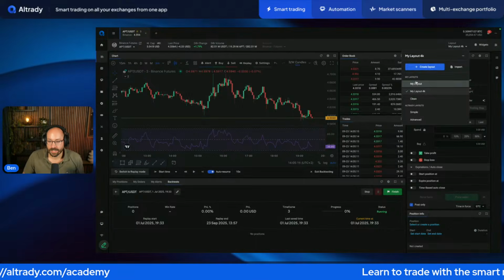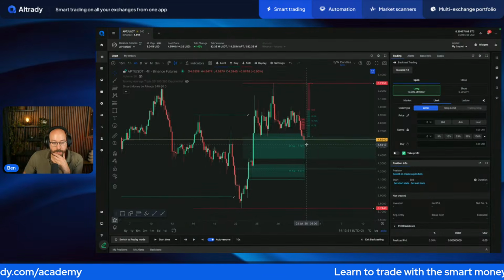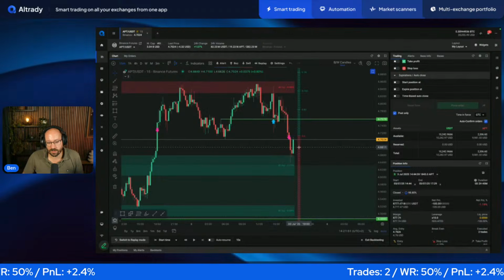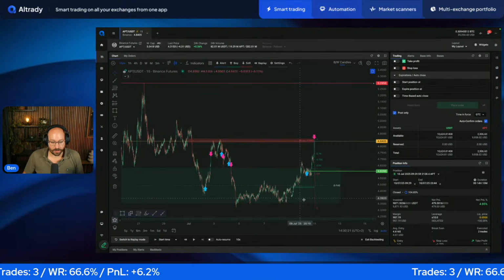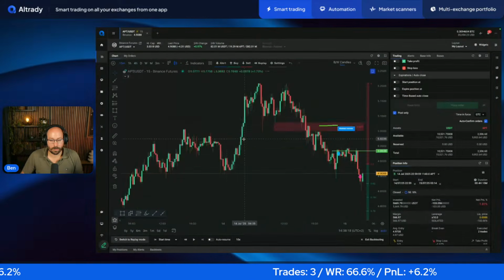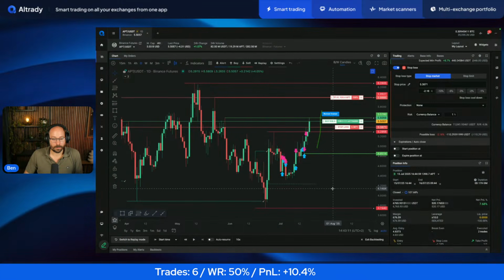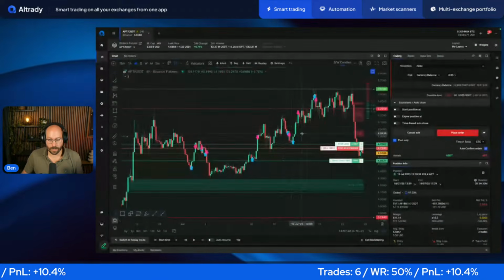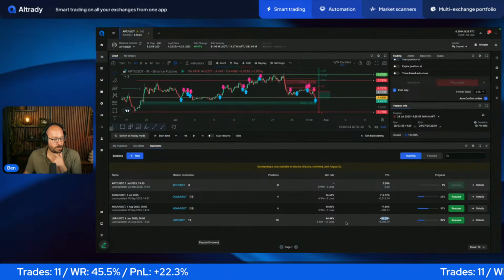Smart Money Concept: Live Backtesting on Binance Futures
You’ve learned the lingo—swing highs, swing lows, market structure, and zones that sound oddly like luxury condos. Now it’s time to use those tools in real life trading.

This is our 16th backtesting session with LINK/USDT on Binance Futures, and we’re not just watching charts—we’re working on them. You’ll see how to:

✅ Decode price action in real-time
✅ Catch market shifts before they catch you
✅ Hunt down liquidity like an institution with X-ray vision
✅ Prioritize POIs like a smart money assassin

No theory dumps, just practical, repeatable reps that sharpen your strategy and build real confidence—without risking a dime.

Let’s trade smarter. Let’s trade on purpose.

[00:01:16] - What is Smart Money Concept (SMC)?
[00:02:08] - Futures Trading Q&A: Coinbase & Alternatives
[00:04:53] - Why Top-Down Analysis Matters (Monthly to Weekly)
[00:08:45] - Daily Chart Shifts & Fair Value Gaps Explained
[00:13:30] - 15M Chart: Identifying Valid Shifts
[00:17:04] - Evaluating Missed Shifts & Trade Setups
[00:20:22] - Handling Reversals After Failed Entries
[00:25:33] - Sideways Market: Waiting for Clear Signals
[00:31:32] - Missed Moves & Conservative Targets
[00:36:00] - Order Blocks, Liquidity, and Target Setup
[00:40:16] - Testing Entries Before Fair Value Gaps Form
[00:43:18] - 4H Inverse Fair Value Gap Reaction
[00:47:54] - Perfect Short Entry into Fair Value Gap
[00:52:07] - Stuck in Ranges After Strong Moves
[00:56:22] - Two Strong Trades Close the Month
[1:00:18] - Confirming 22% Profit Month
[1:01:01] - Full July Backtest Results Recap
[1:03:28] - Wrapping Up: Next Live Market Session